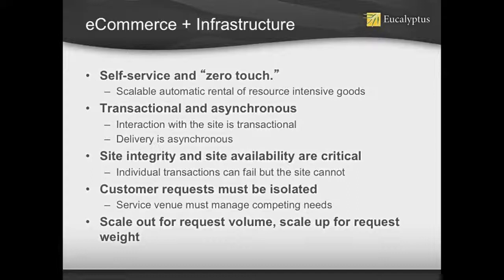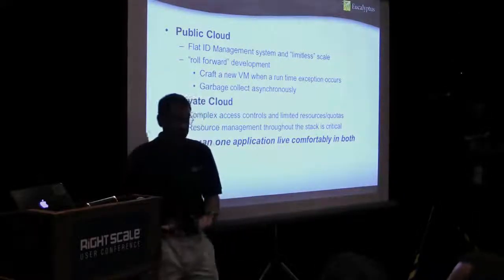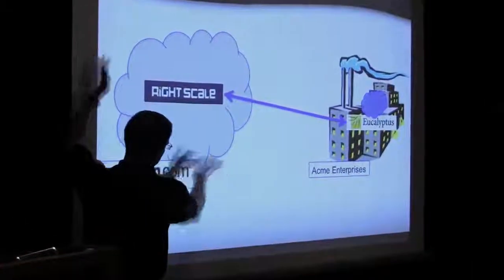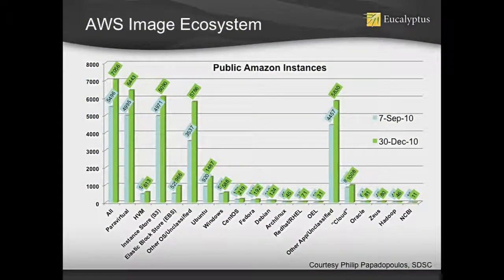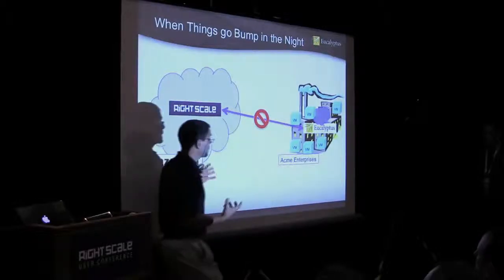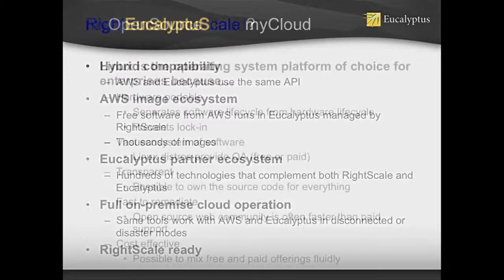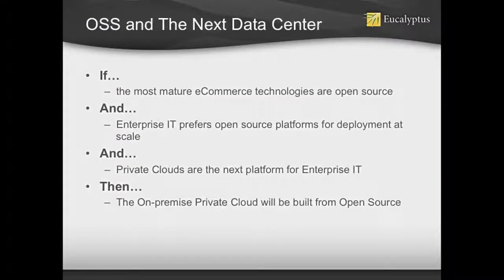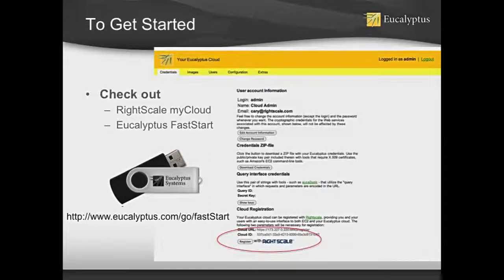Enterprise-Ready Private and Hybrid Cloud Computing Today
RightScale User Conference NYC 2011 -- Rich Wolski - Founder and CTO, Eucalyptus

In this session, we'll discuss the use of Eucalyptus and RightScale to build enterprise-grade cloud computing environments. By combining on-premise clouds with Amazon Web Services (AWS) through a common cloud management interface, Eucalyptus and AWS form a coherent platform for reliable and cost-effective enterprise cloud computing. The RightScale Cloud Management Platform delivers the high-level framework for cost-effectively automating and managing this ensemble of technologies.